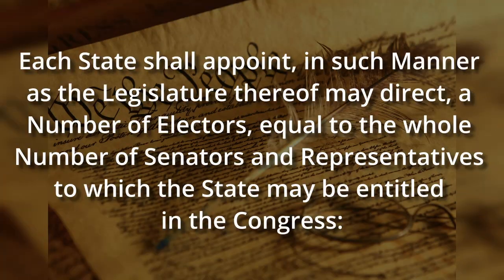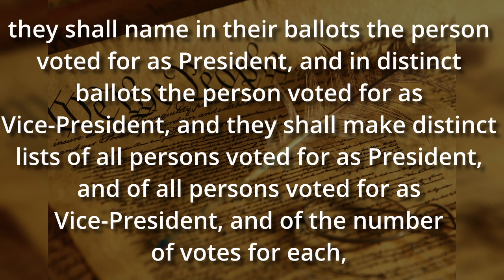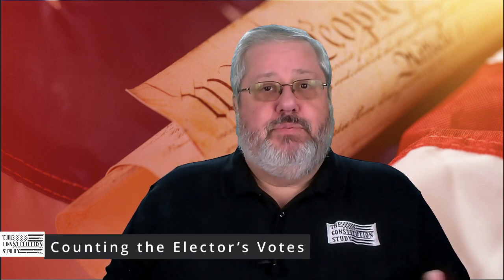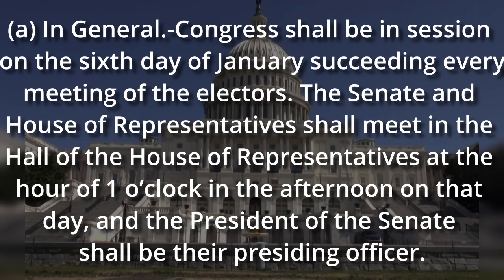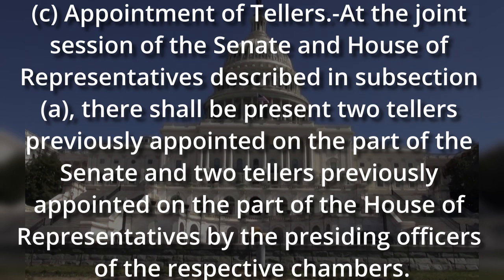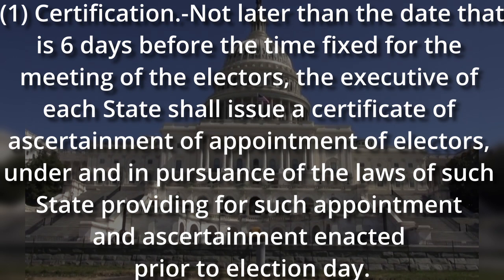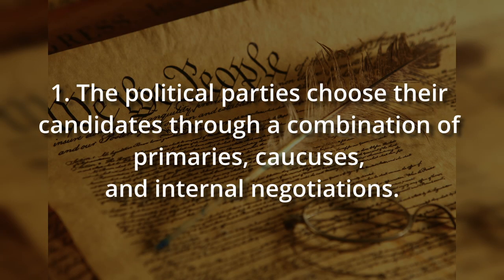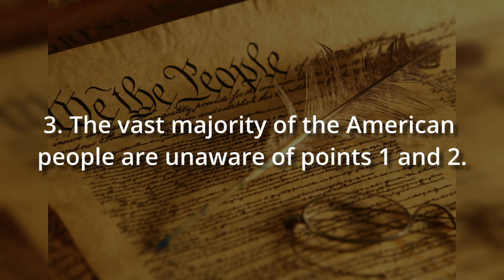411 - Electing a U S President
Every four years, the United States goes through the ritual of electing a President. I use the term ritual for two reasons. First, most Americans' understanding of the election process is based in custom or rites rather than the law. Second, most of the customs Americans follow directly contradict the actual process of electing a President of the United States.

00:00 Intro
02:05 How It Begins
04:15 Presidential Electors
06:13 Counting the Electors Ballots
11:37 Majorities
14:04 Inauguration
15:15 Conclusion